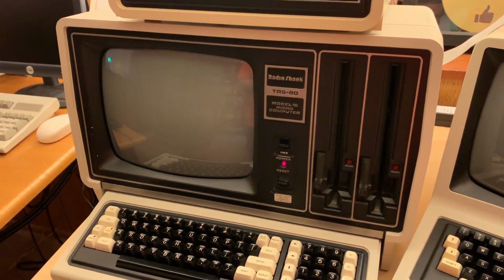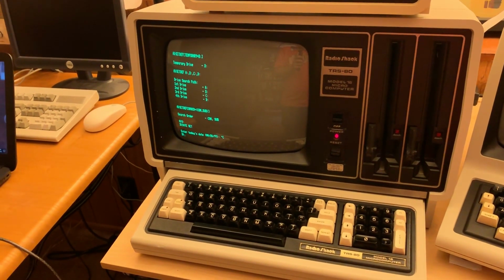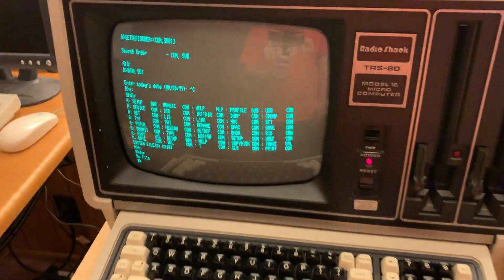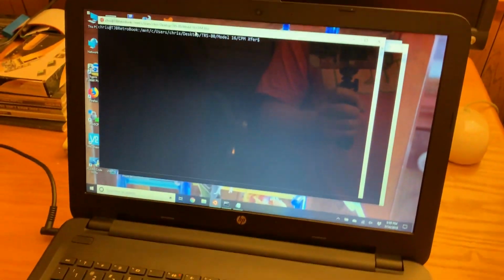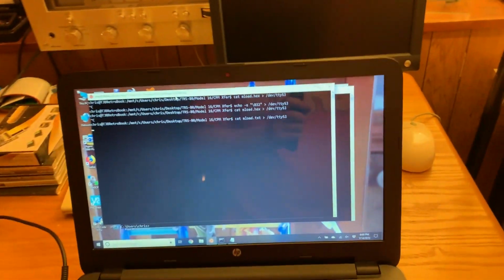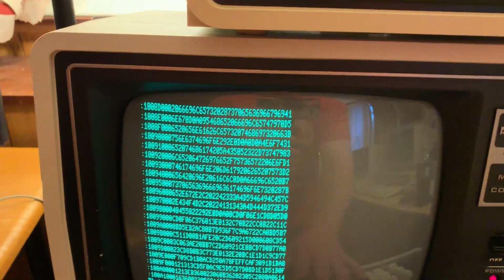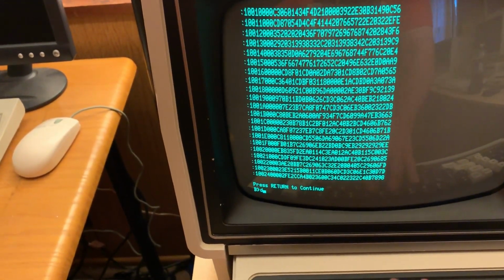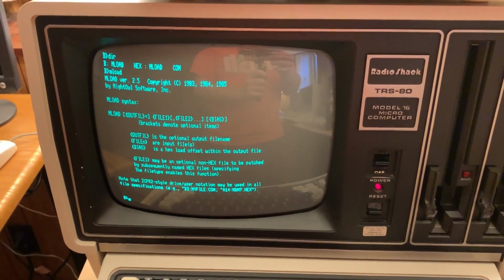TRS-80 Model 16 CP/M: Xfering Files from Modern Systems - Part I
This is part one of a three-part series.  In this series, I load Kermit onto CP/M Plus running on my TRS-80 Model 16 so that I can reliably load software from a modern system.

In Part I, I go over the overall plan, cover some pitfalls, and get the prerequisite pieces transferred.